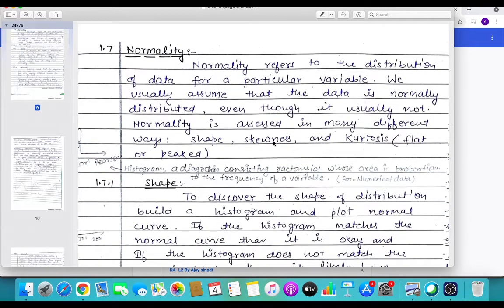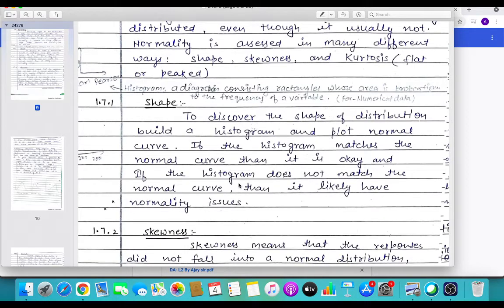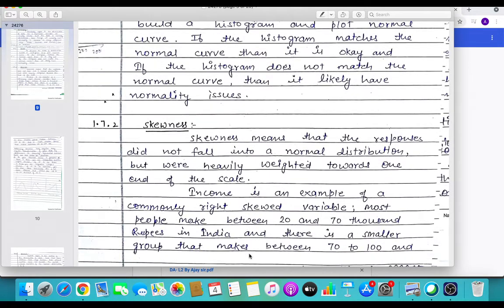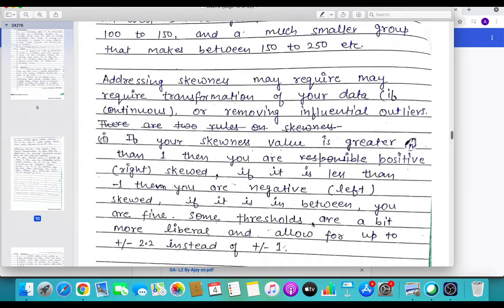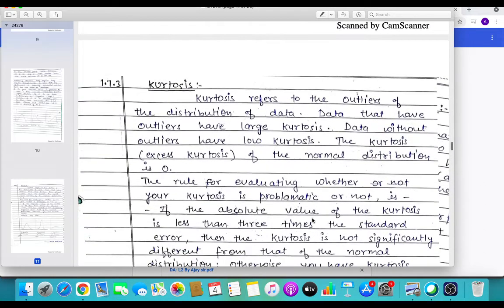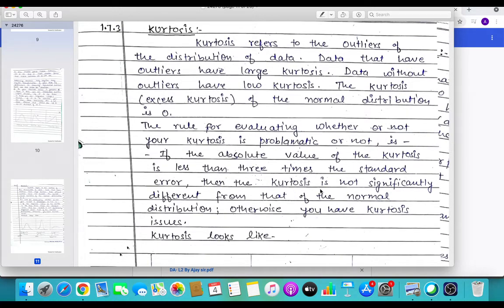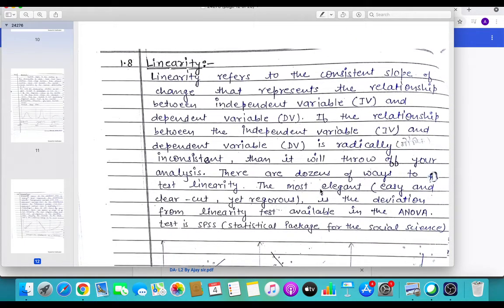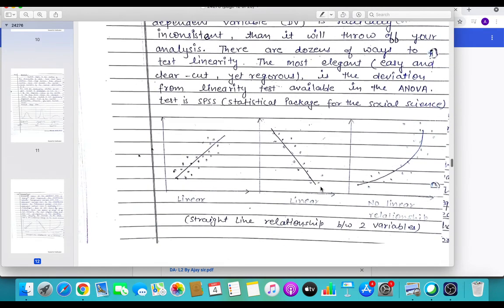Data Analytics By Mr Ajay Kuntal 04 05 2021